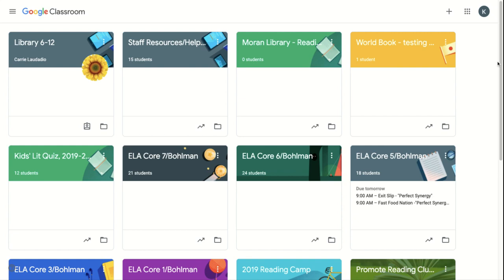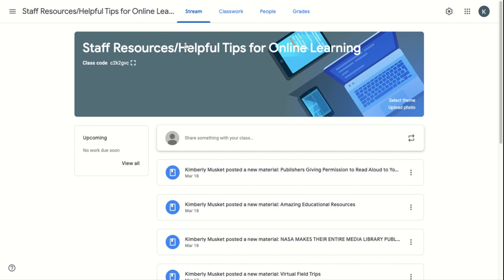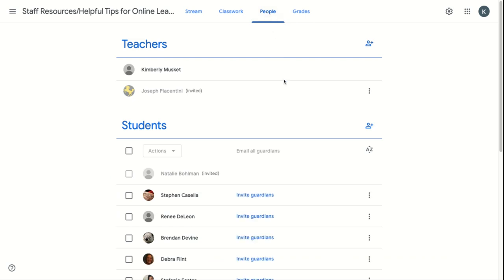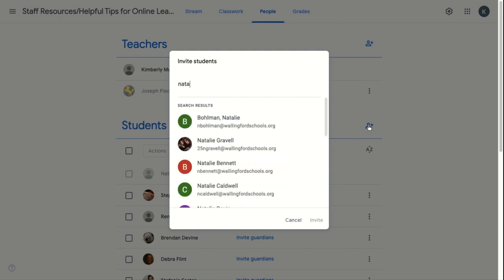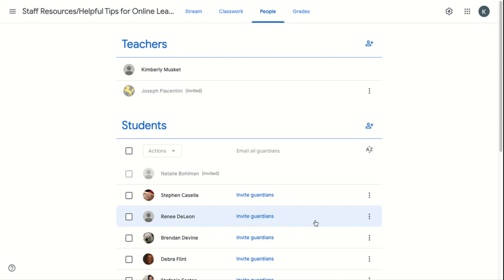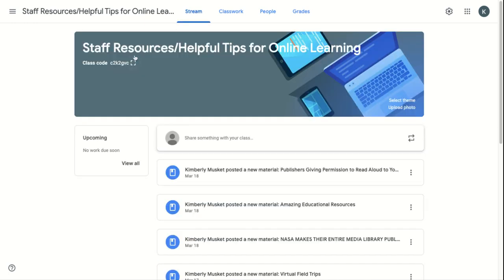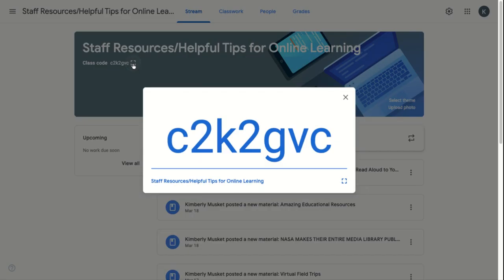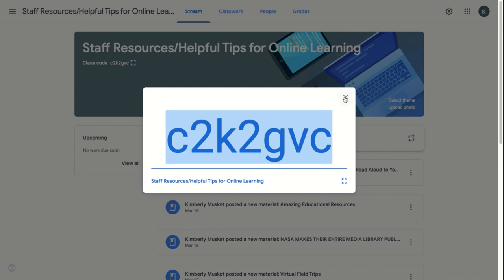Adding Students to Your Google Classroom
Produced by Librarian Kim Musket of Moran Middle School